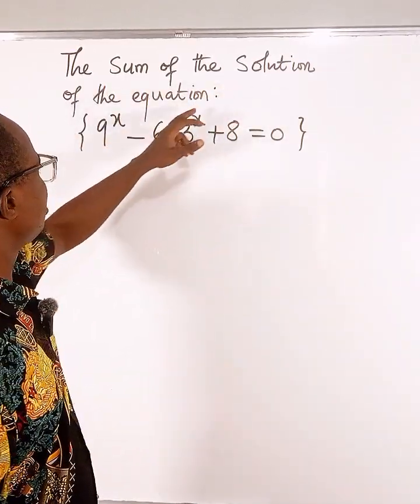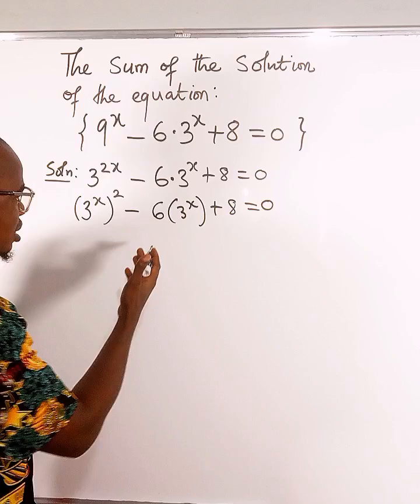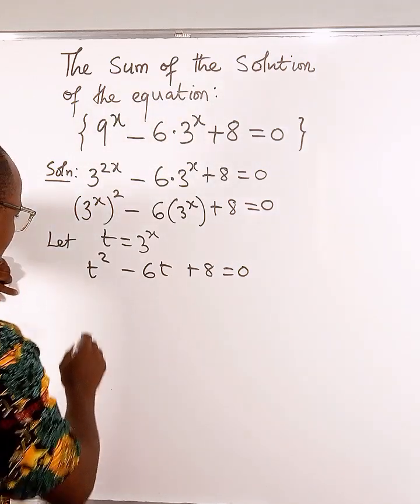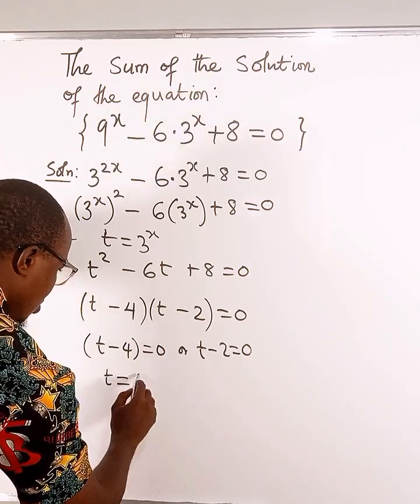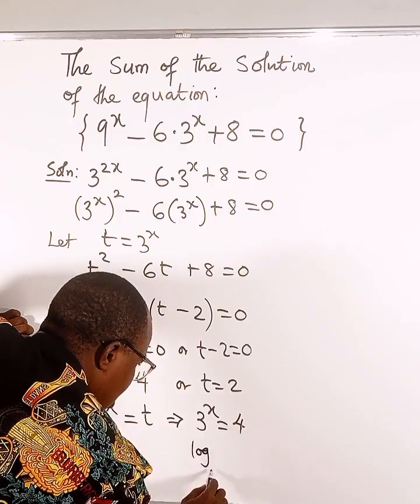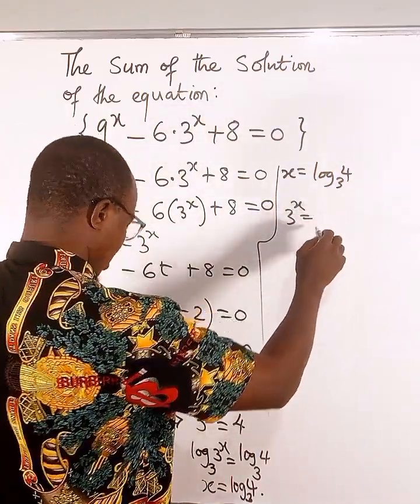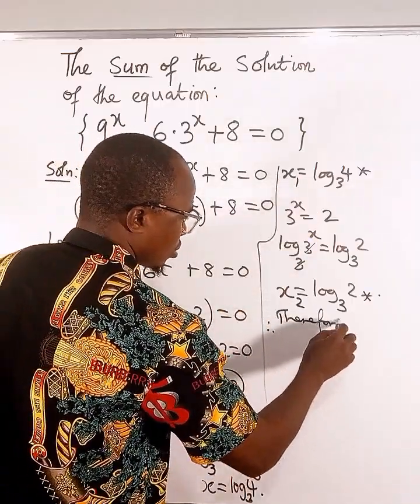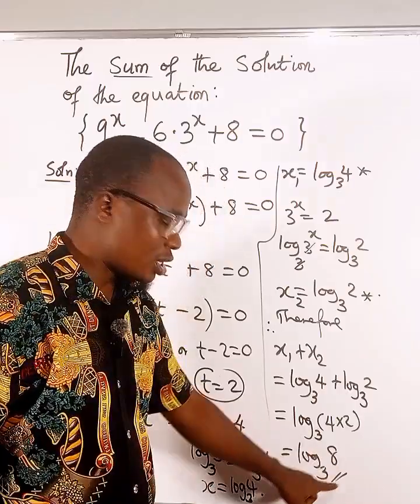USA| Can You Solve ?| The Sum of The Solution of the equation